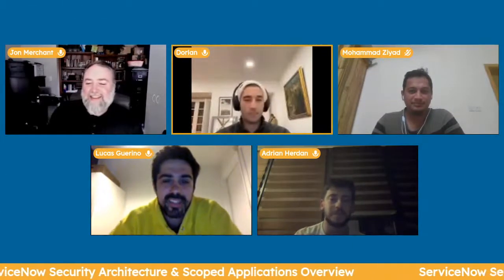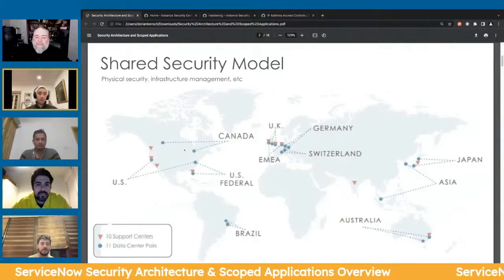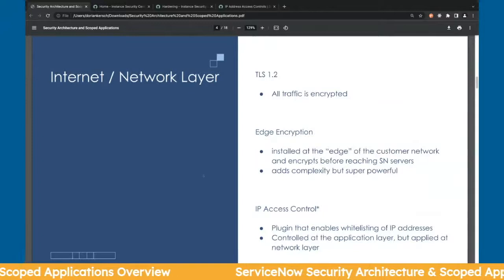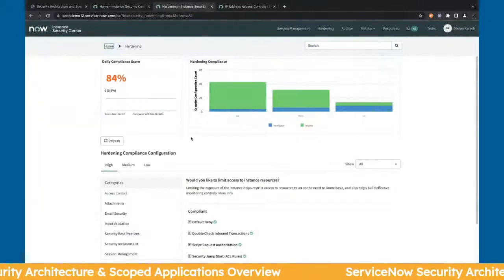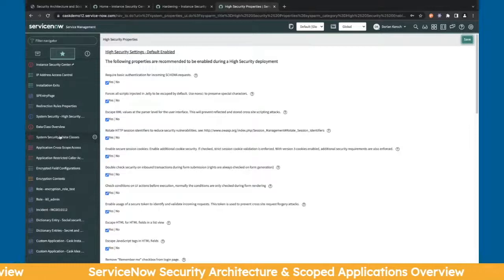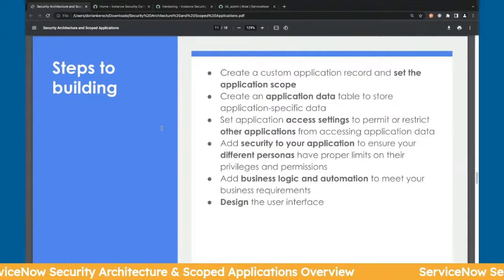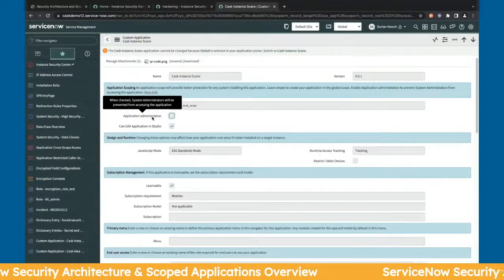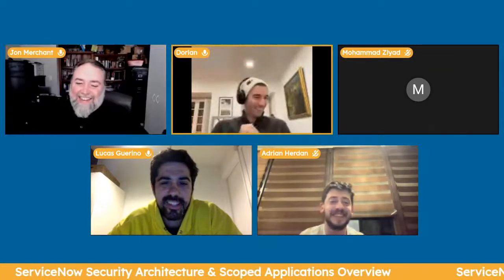Inside the Barrel - ServiceNow Security Architecture & Scoped Applications Overview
Dorian takes over for a whirlwind ride on Security Architecture and Scoped Applications for his Certified Technical Architect class.

So grab a drink and take a closer look inside the minds of the Architects, Developers, and ServiceNow Administrators that make up Cask, a ServiceNow Global Elite Partner. See how we build and configure tools, learn some of our processes, understand how we do research, and most importantly, get to know the Coopers and crew that make up Cask.

Chapters:
Introductions: 00:10
Guest Introductions: 01:04
Presentation start: 2:58
Shared Security Model: 3:08
Security Architecture: 3:42
Internet/Network Layer: 4:00
Application Layer: 4:50
Database Layer: 5:09
Demo: 06:04
Scoped Application: 9:22
Steps to Building: 9:28
Some Recommendations from SN: 9:48
Cross Scope Privileges (Jon's favorite topic): 10:03
Run Time Access Tracking vs. Restricted Caller Access: 10:20
Demo: 11:20
Final Thoughts: 13:16